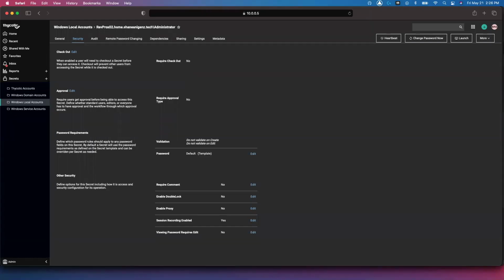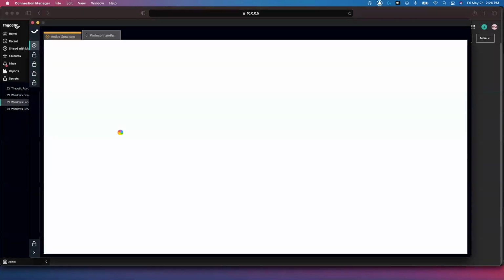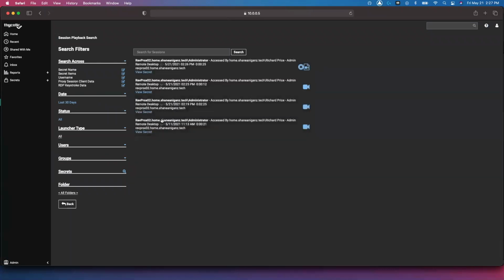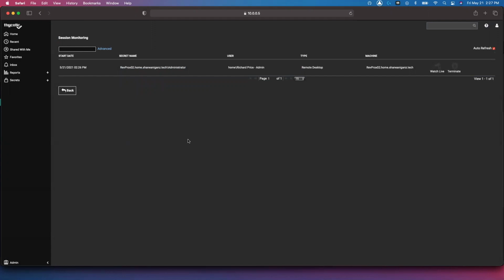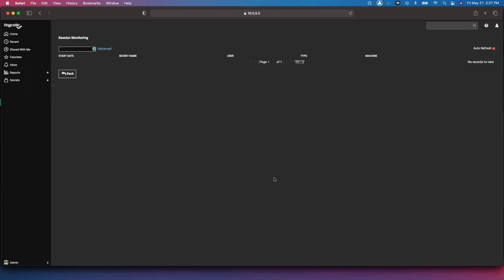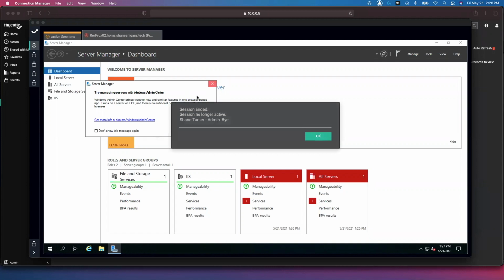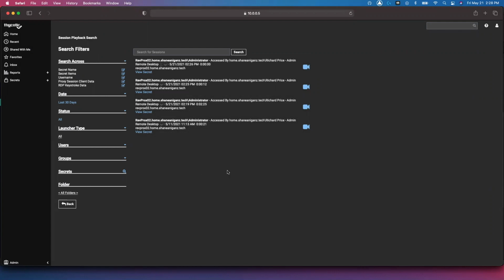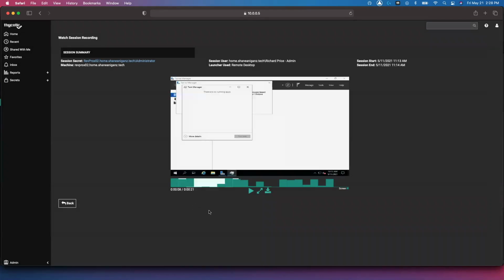Session Recordings - Monitoring & Playback: Secret Server Admin Tutorial Video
This Cyberhill Secret Server Admin Tutorial Video explores Session Recordings and details how to play them back within Secret Server.

Cyberhill prepared this demonstration video to help Secret Server Administrative Users.

These videos are meant to be tutorials and should in no way be conducted without the proper authority, Secret Server expertise and/or Secret Server oversight and/or permissions to the appropriate assets.

If you are planning to perform these tasks within a production environment, please seek assistance by contacting . For immediate assistance, please contact .